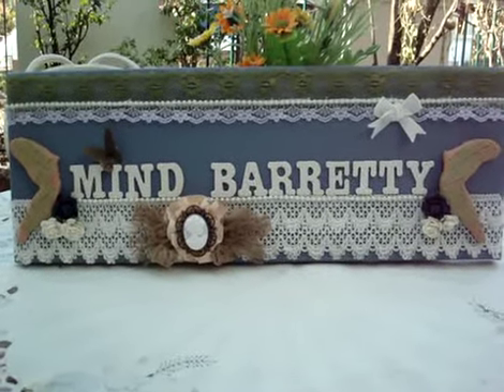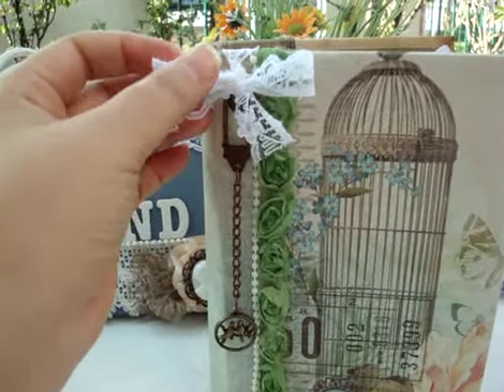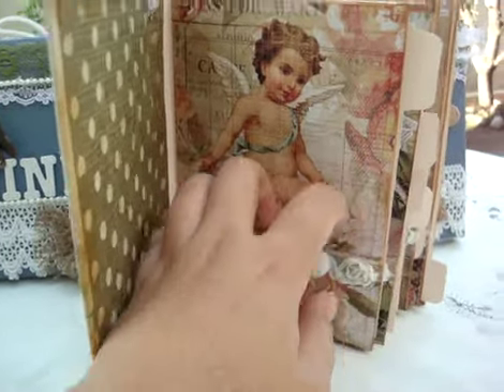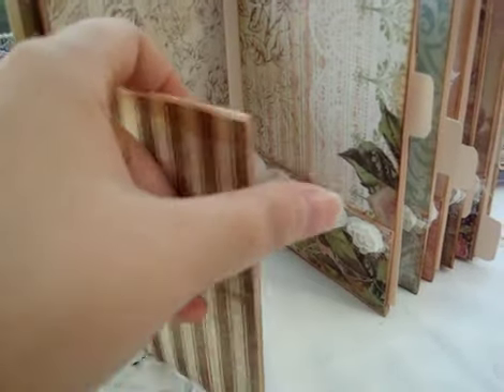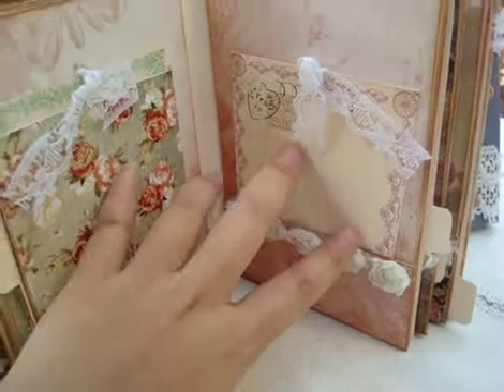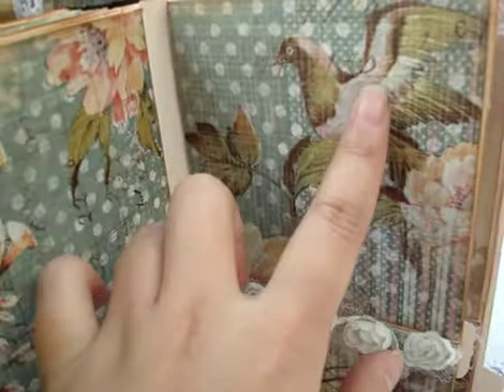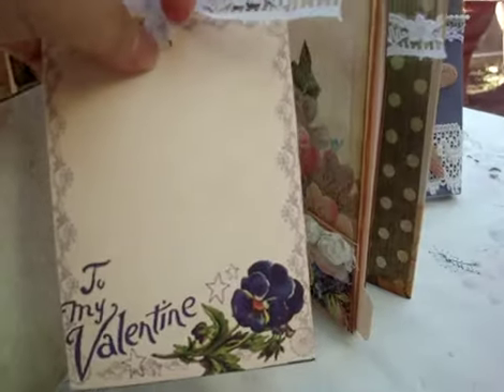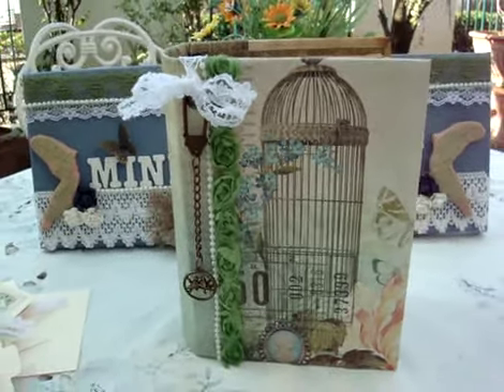Soft Spine | Journal/Mini Album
Keep your good memories with photos and journal on your Valentine's Day with your love one forever.  There are hidden pocket, side tab pocket, front pocket, plus front flap with blank tags.  I really had lot of fun with the project and can't wait to do more. Love this paper line collection from Kaisercraft of Sweet Nothing.  Hope you enjoy watching and please give me some comments.